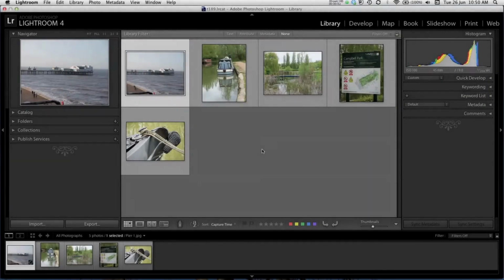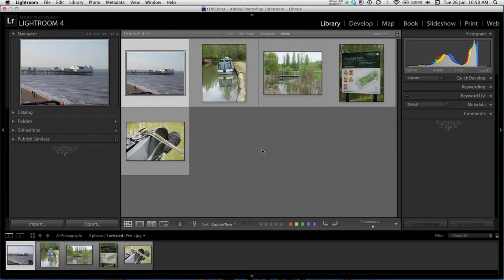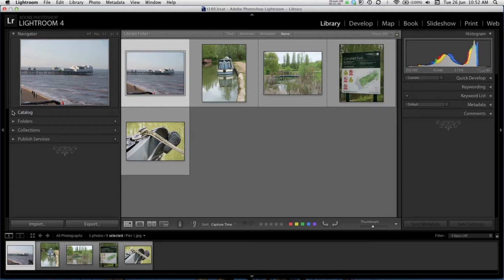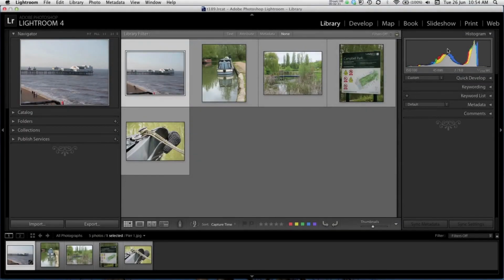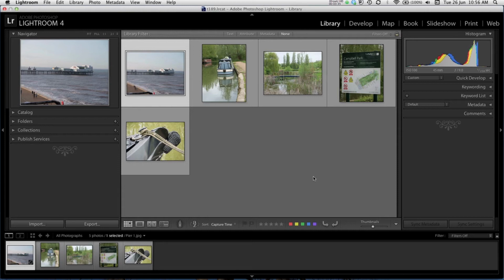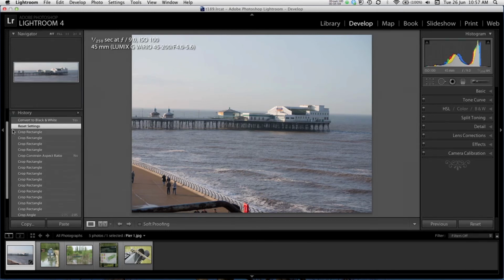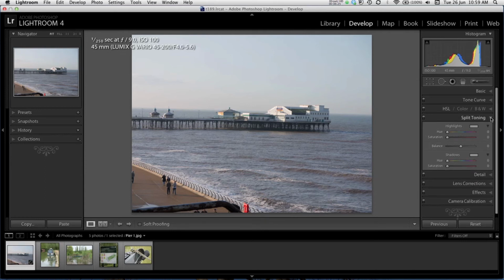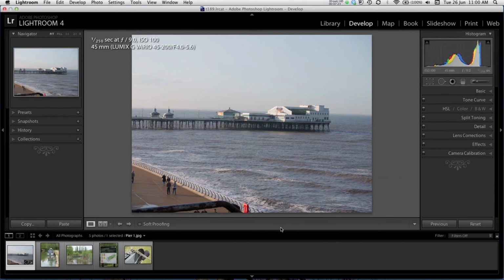Resolution in Photoshop Lightroom (7/19)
The difference between high and low resolution